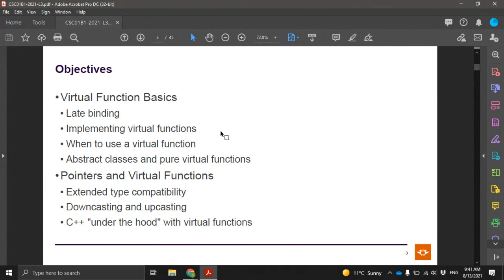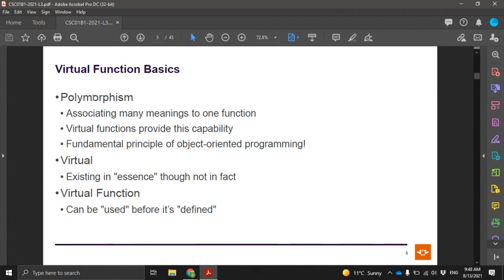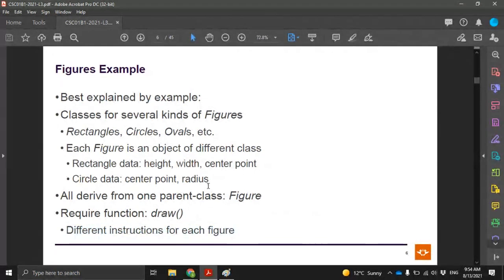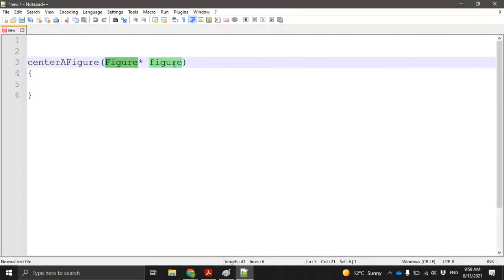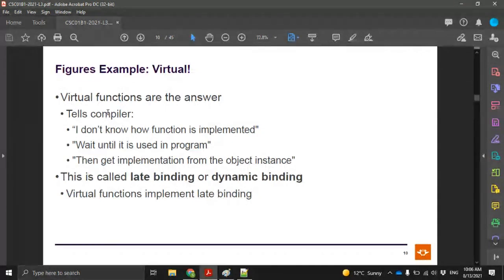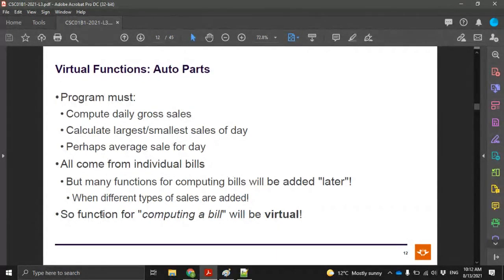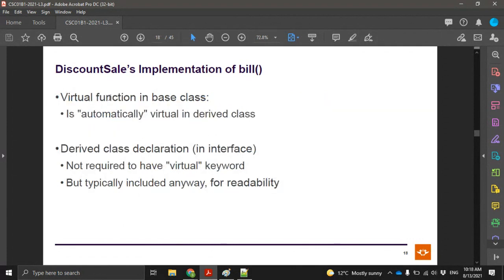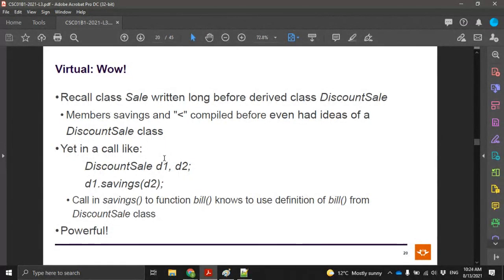yt5s com CSC1B Lecture 2021 08 13